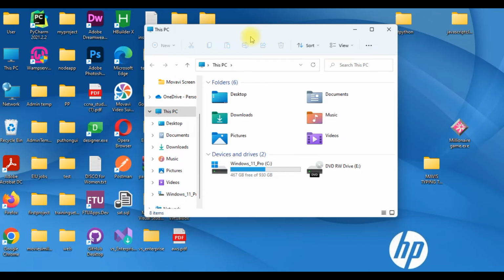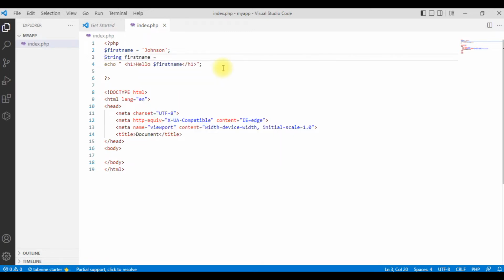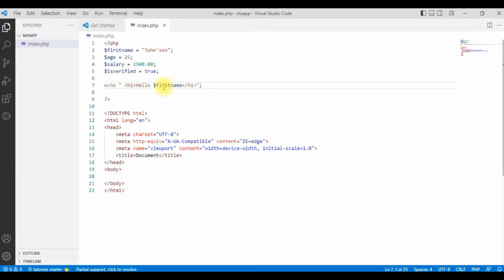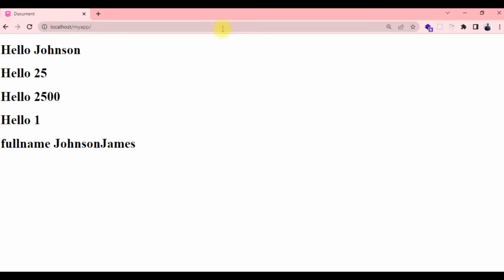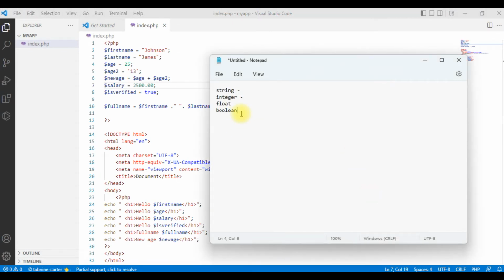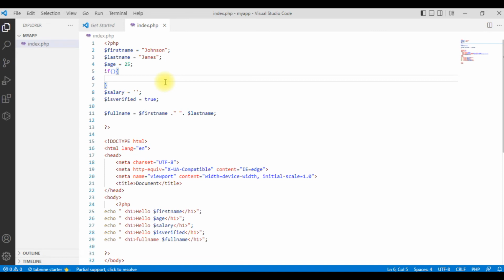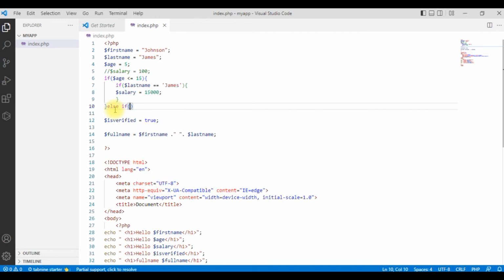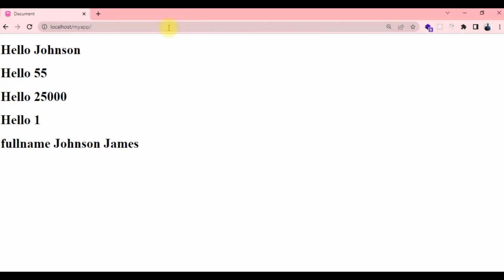PHP MySQL Part 2